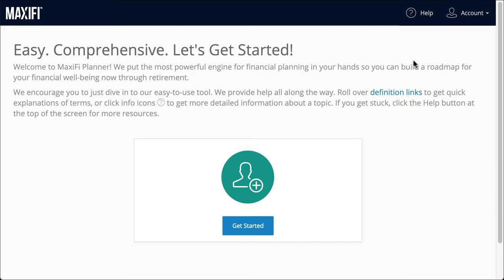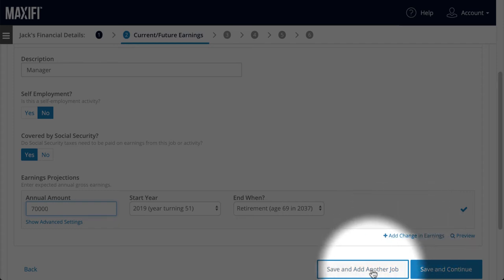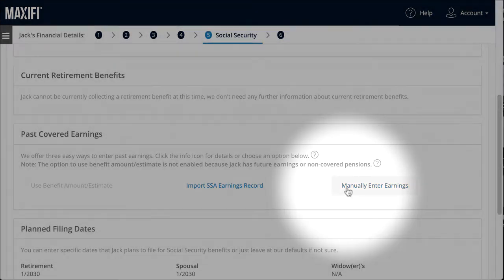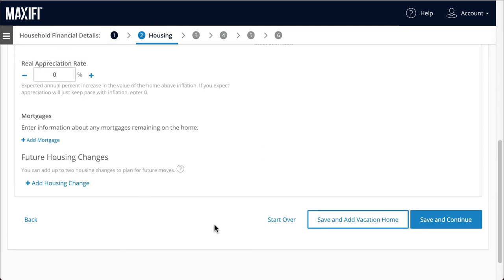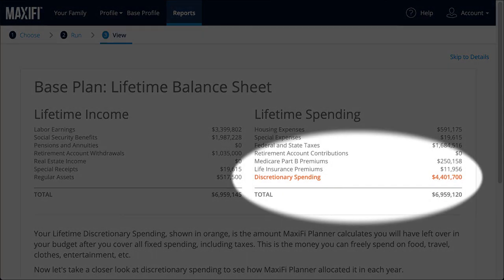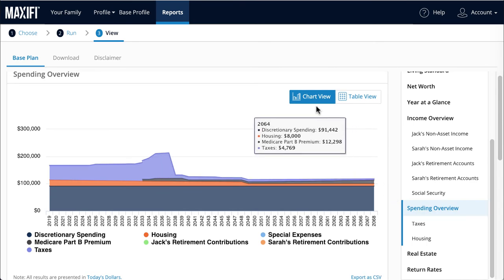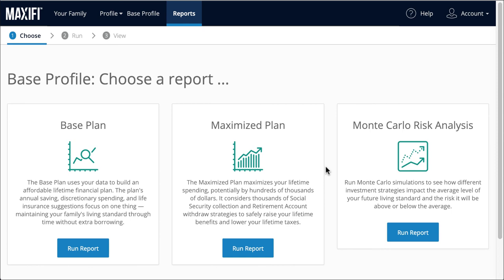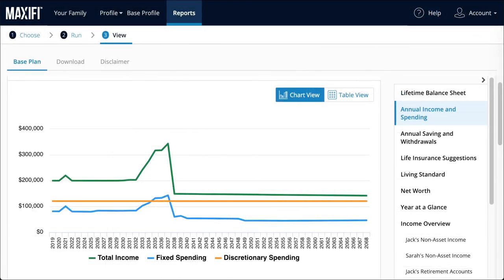MaxiFi Walkthrough Tutorial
A walkthrough of how to set up a profile and navigate the tool.